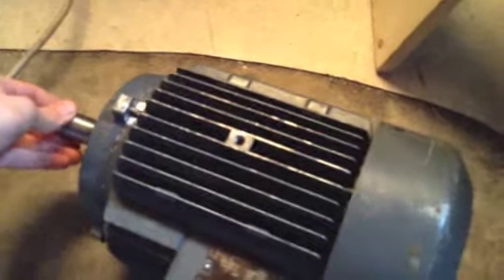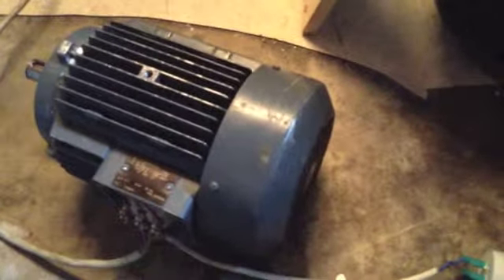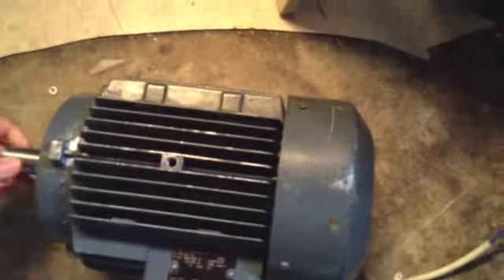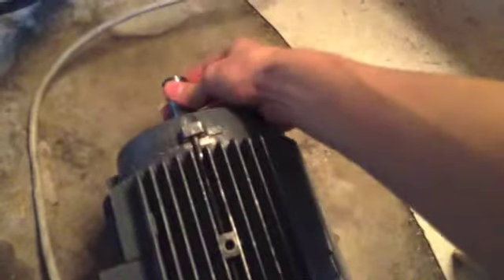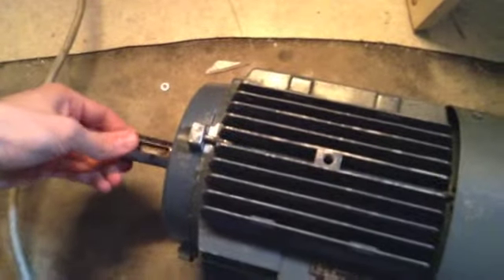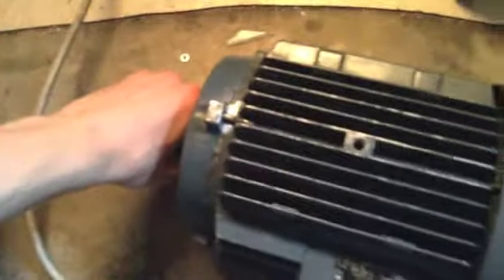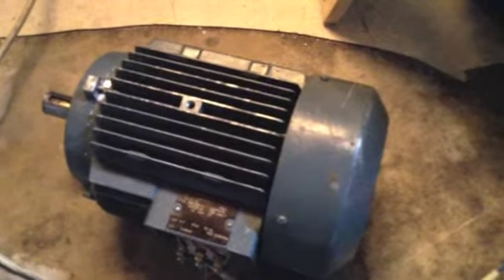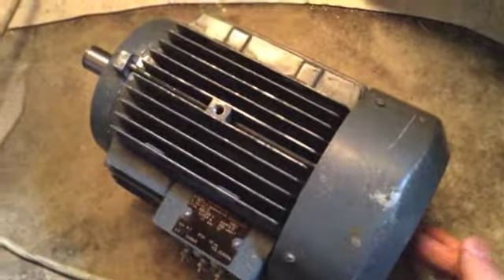ATB Induction Motor Rebuilding part 3. Success but not a successfull tutorial.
The last episode of the ATB induction motor rebuild series. It was first meant as a tutorial, but I couldn't get the bearings on myself.
If you are rebuilding an induction motor and you need to replace bearings; if you don't have a hydraulic press or something like this, ask someone who has these tools.